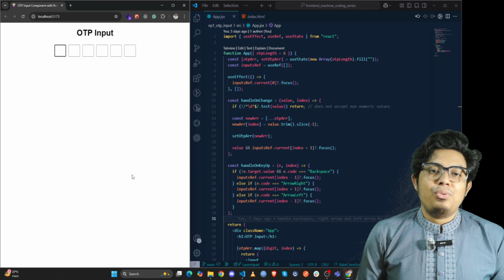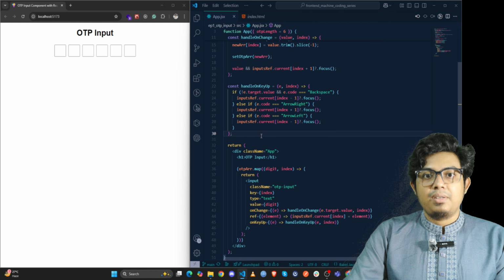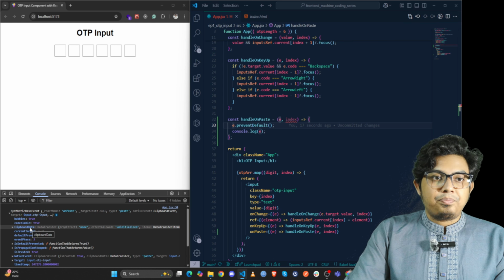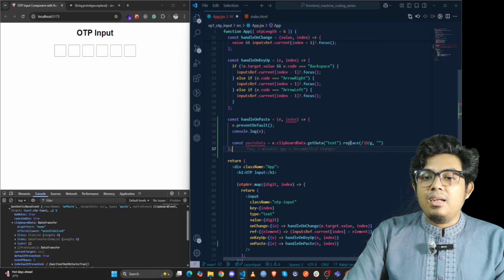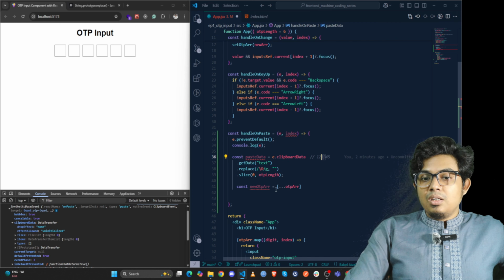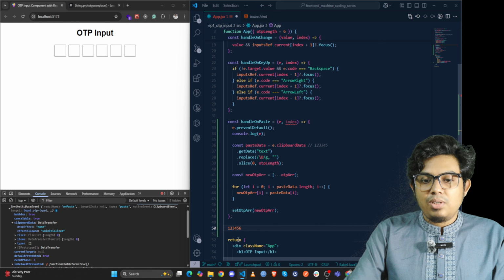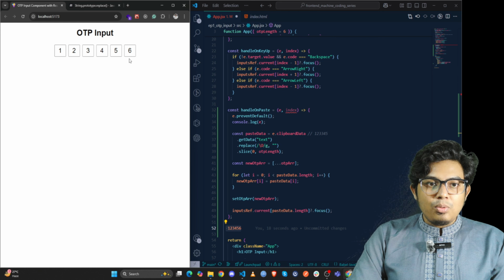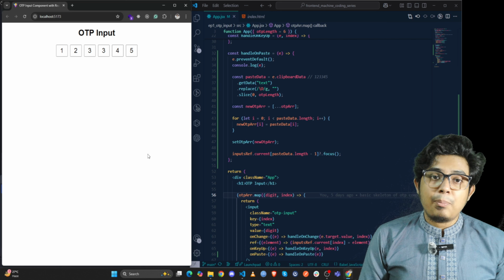React OTP Input with Smart Paste Support | Auto Fill All Inputs | Episode 2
🎯 In this video — “React OTP Input with Smart Paste Support | Auto-Fill All Inputs | Episode 2” — we’ll upgrade our OTP component to support full paste functionality starting from any input box.

🕌 Assalamualaikum and Eid Mubarak!
Welcome back to Episode 2 of the React Frontend Machine Coding Interview Masterclass.

We’re taking the OTP input component we built in Episode 1 and adding a smart, real-world feature — paste support that auto-fills all input fields, starting from wherever the user clicks. This kind of attention to detail can really help you stand out in frontend interviews and real projects.

🚀 What you’ll learn in this episode:
✅ Implement smart paste in an OTP input
✅ Auto-fill all fields from clipboard data
✅ Handle partial paste from any starting index
✅ Clean and readable React implementation using useState and useRef
✅ Component design that feels production-ready and is interview-worthy

📌 Haven’t watched Episode 1 yet?
👉 React OTP Input Component | Frontend Machine Coding Interview MasterClass | Episode 1

🧠 Tech Stack Used:
1. React.js (Functional Components)
2. JavaScript
3. useState & useRef Hooks
4. Basic validation with RegEx

🎯 Ideal for:
– Self-taught developers
– Junior frontend engineers
– Frontend interview preparation
– Anyone building real-world UI components in React

– What component you’d like next
– If you faced any bugs or edge cases

⏱️ TIMESTAMPS:

00:00 - Intro & Eid Greetings
01:01 - What We're Building Today (Problem Statement) and Edge Cases
02:57 - Defining the onPaste event handler on the input element
03:38 - Defining the handleOnPaste function
03:58 - Explanation of method e.preventDefault()
04:37 - Explanation of method e.clipboardData and pasteData sanitisation
08:44 - Making a shallow copy of the otpArr and setting the new OTP array
13:20 - Focus on the last input after pasting the whole OTP string
17:20 - Final Touches & Testing the whole functionality
17:42 - Outro & What’s Next